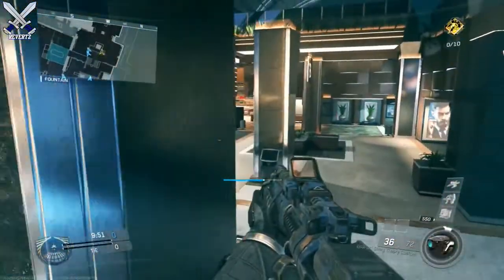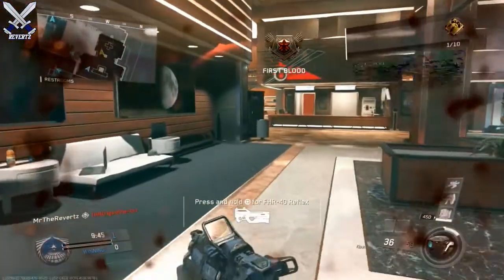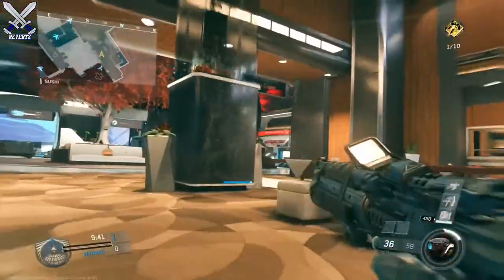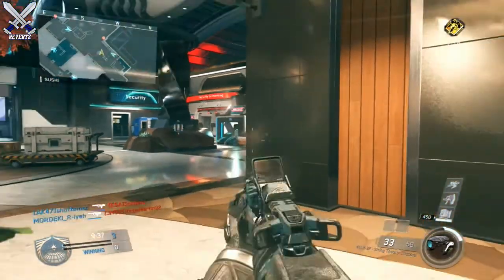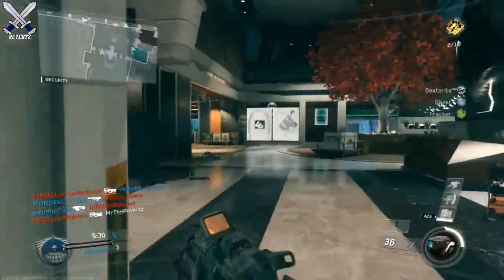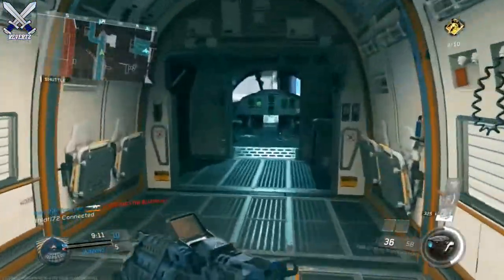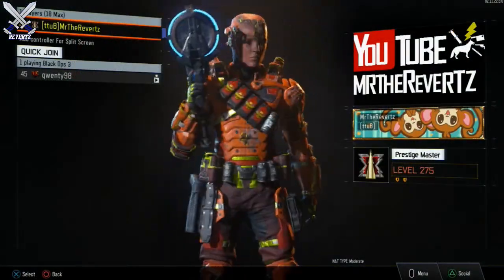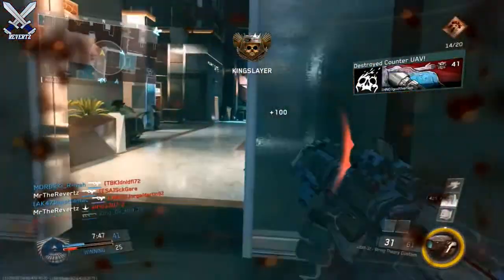Infinite Warfare: More Prestige Ranks, New Mission Team. Emblem Editor Delayed & More!! ( IW Update)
Call Of Duty Infinite Warfare February community update went live this morning and the infinity ward devs talk about a lot of future content coming to the game + an update on emblem editor. Let me know what your thoughts are about this down in the comments, also drop a like if you enjoyed, and subscribe for more infinite warfare tips and tricks, news, and more